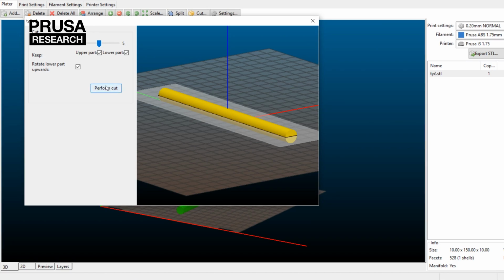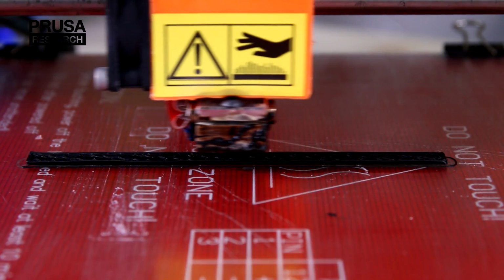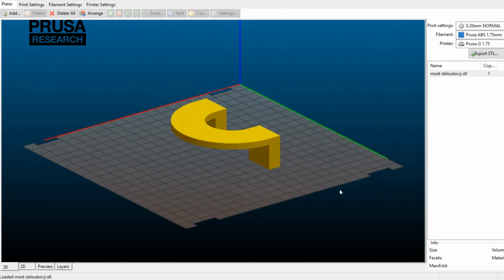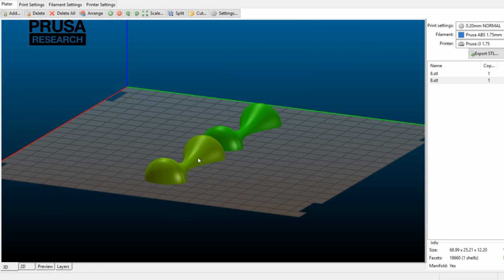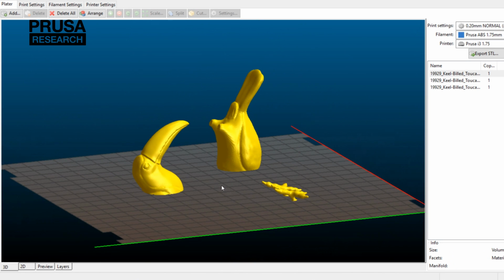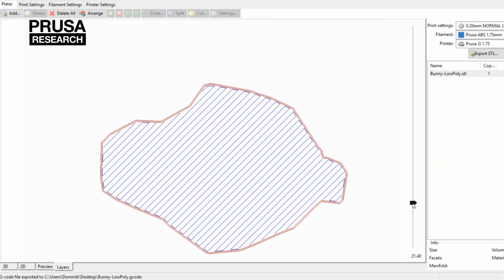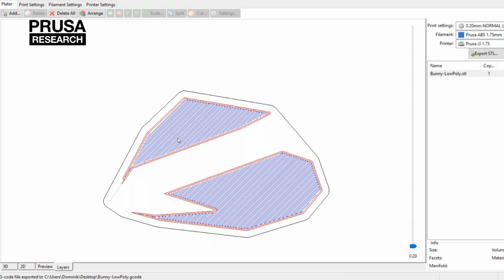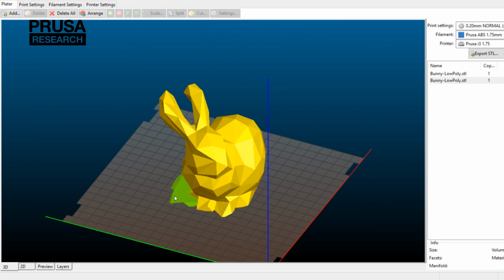Positioning objects for printing - Tips & Tricks #10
Today, we are going to show you, how to properly position a model before printing.